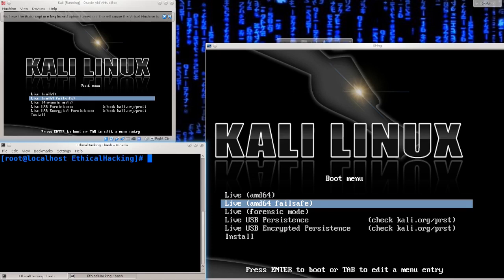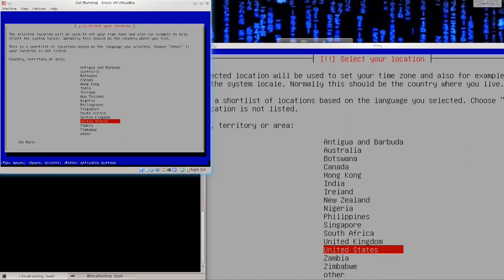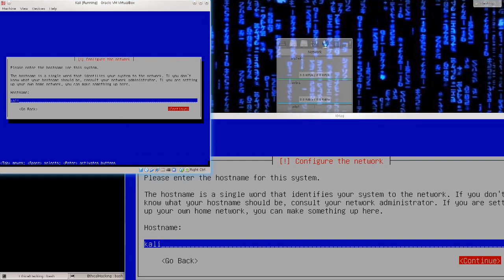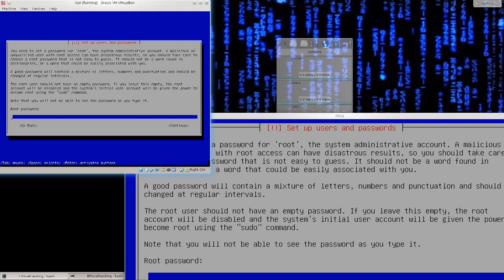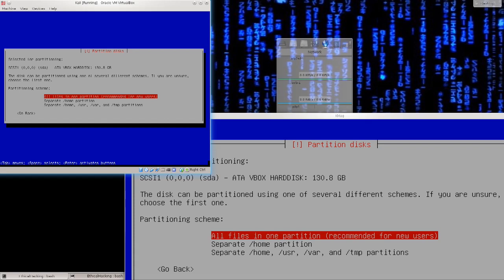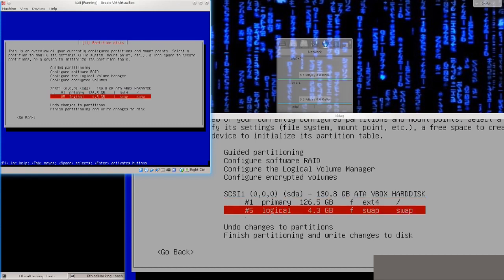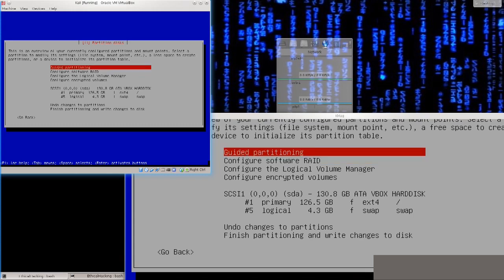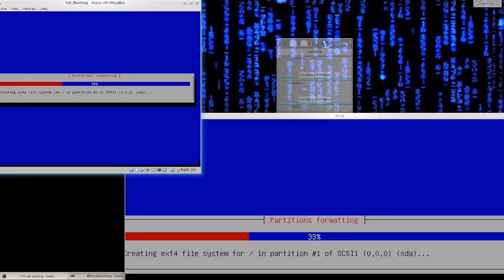kalilinuxinstallation Kali Linux Installation - Ethical Hacking Tutorial -Firewall Training Videos